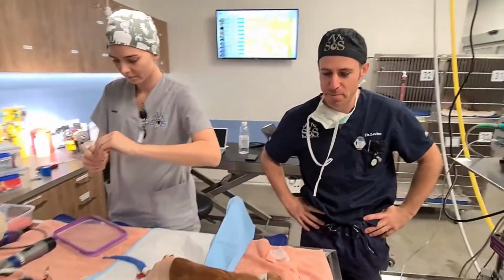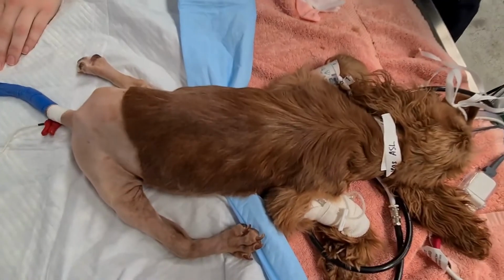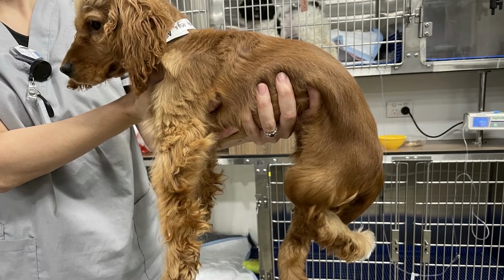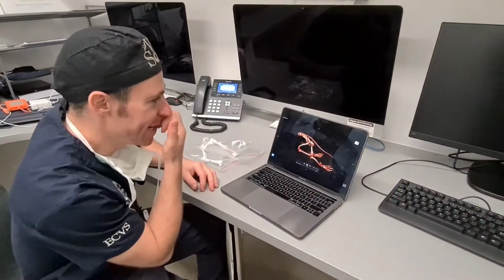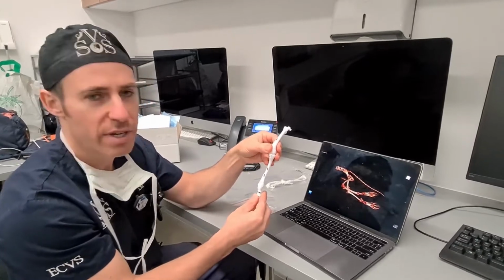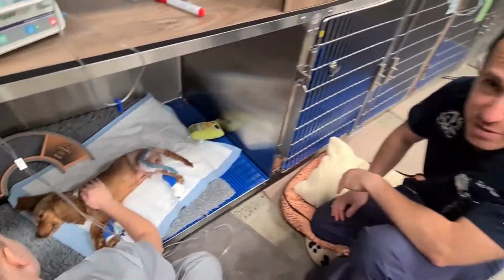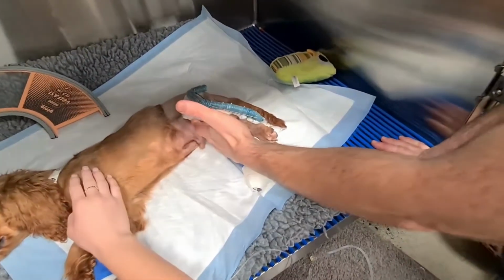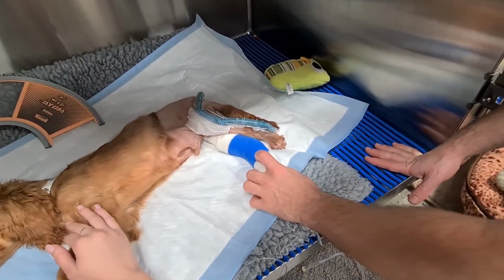The Curious Case of Benjamin Button - Veterinary Specialists of Sydney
The amazing case of Benjamin Button has to be seen to be believed! Benjamin is a 17-week old Spoodle mix that was born with severely deformed hind legs and unable to walk properly. Watch in amazement at how Dr Andrew Levien from Veterinary Specialists of Sydney, analyses, prepares then operates on Benjamin's legs. The results are truly inspiring and heartwarming. 😱😍becausewereallycare

Facebook: Veterinary Specialists of Sydney